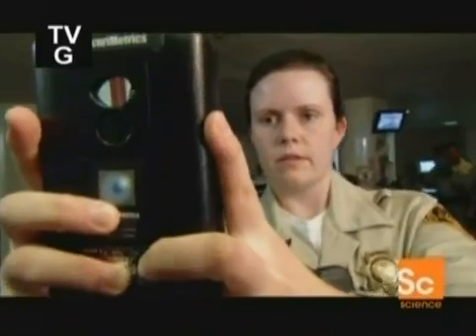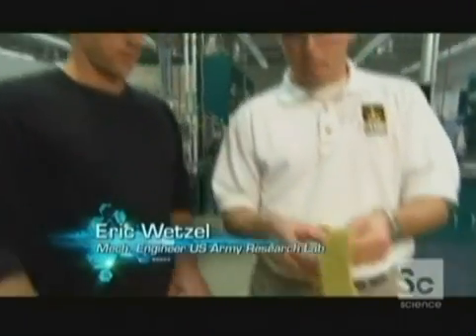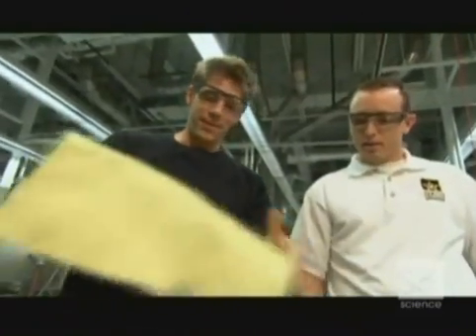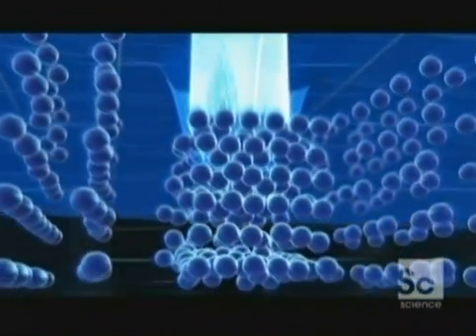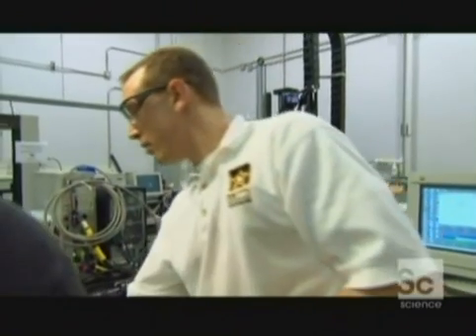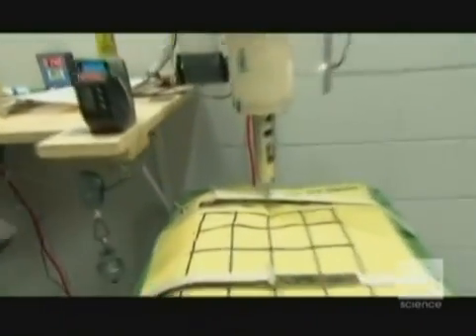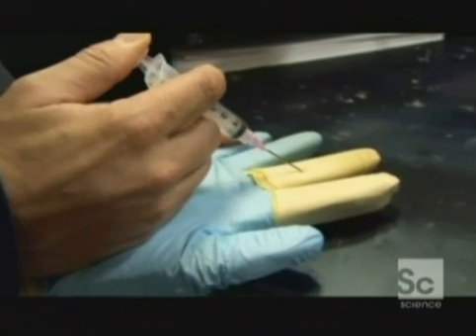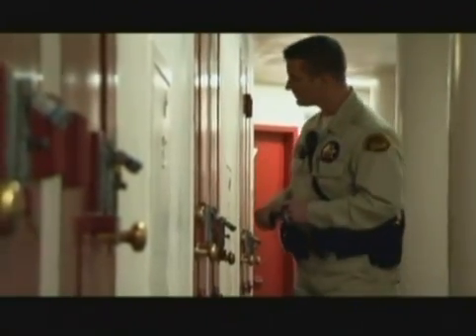Liquid Armor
This amazing shear thickening fluid is the secret of stab-proof clothing.

As many viewers have pointed out in the comment section, this is a non-newtonian fluid. It works very much like Oobleck, cornstarch in water. for a long list of mixtures that have similar properties at various strength. In this military grade non-Newtonian fluid, cornstarch is replaced with silica, water is replaced with polyethylene glycol. Watch at time mark 4:43 closely and notice that the free hanging bottle did not drop. It means that the liquid reacts to force as low as Earth's gravity. He had to hold the bottle and free the rod with less force than gravity.

The video does not tell how to keep this solution in liquid form over time. It will probably lose its shielding property when the liquid dry out.

Also watch for more examples of non-newtonian fluids.

From an old episode of Science Channel's "Cool Stuff" TV show. Discovery Communications own the copyright of this clip from the Cool Stuff TV show.